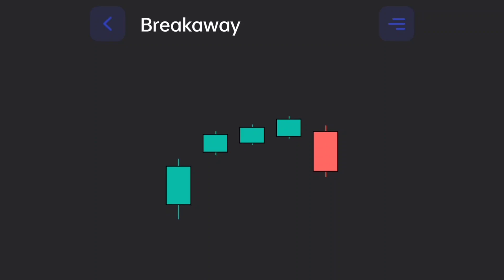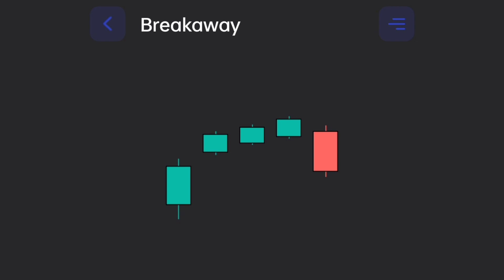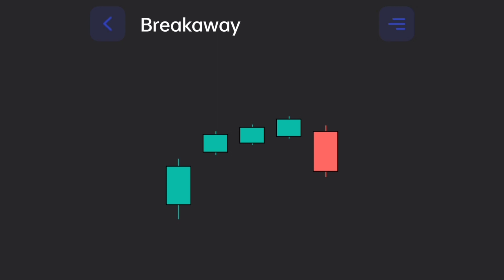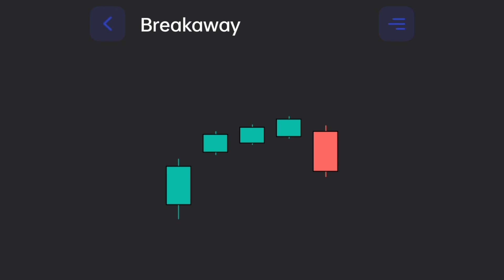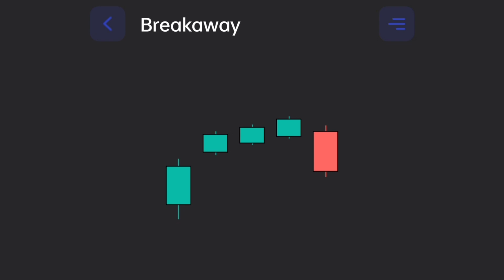Breakaway Bearish candlestick priceaction | ITI Investor